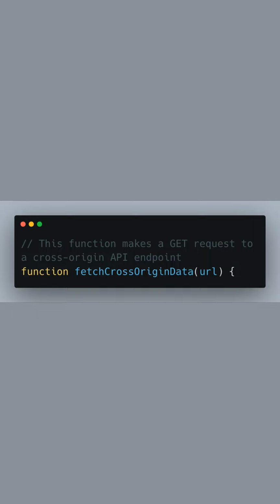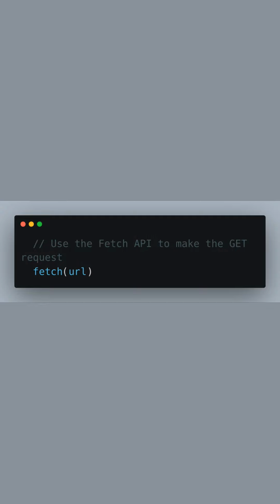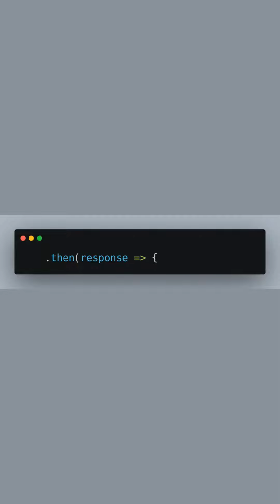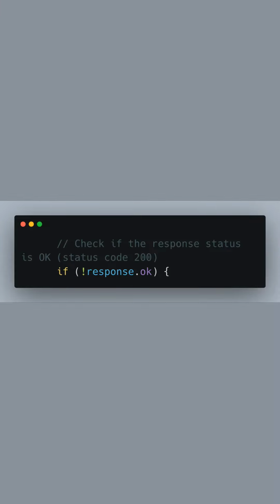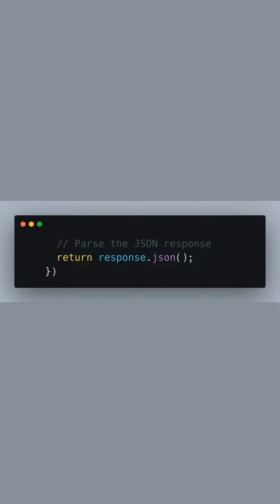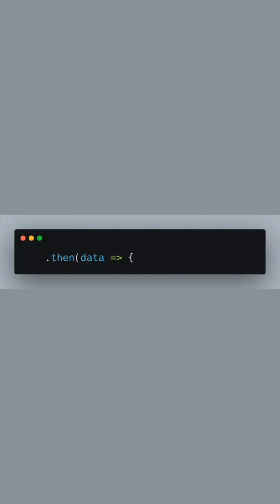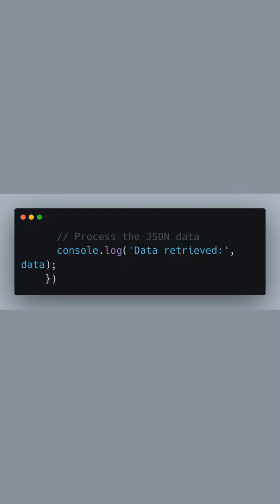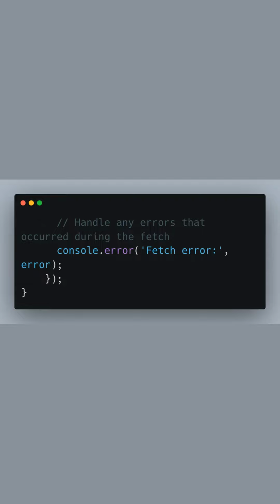Master Fetch API for Cross-Origin Requests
Master Cross-Origin Requests with Fetch API ⬇️

- Understand CORS policy
- Learn Fetch API basics